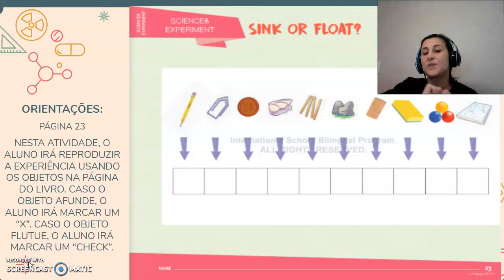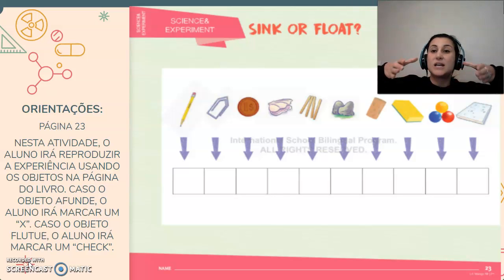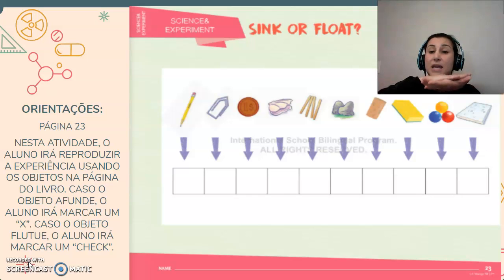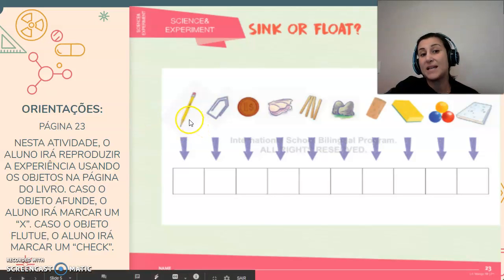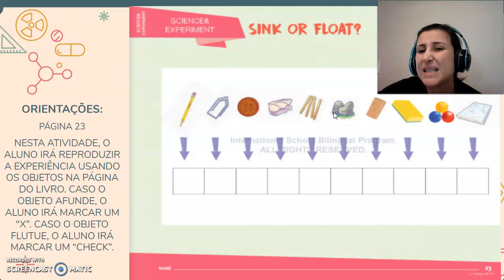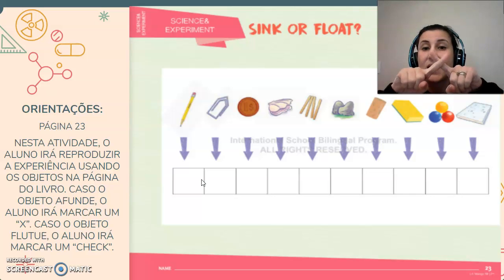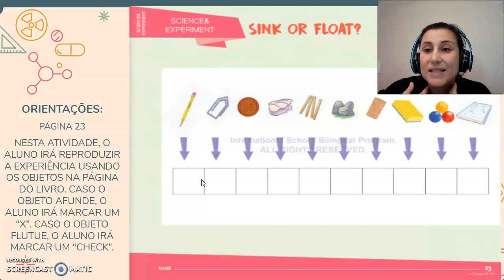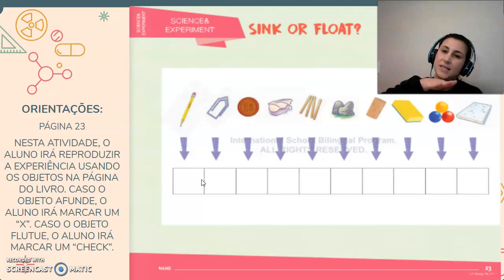inf 3 pg 23